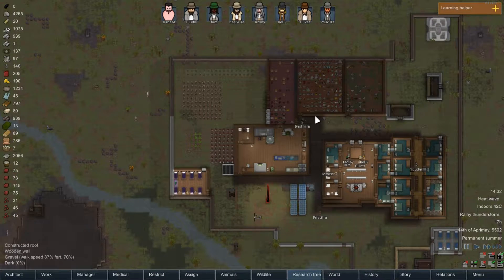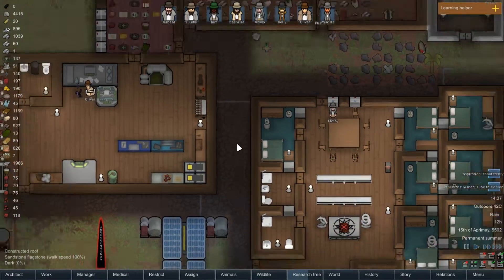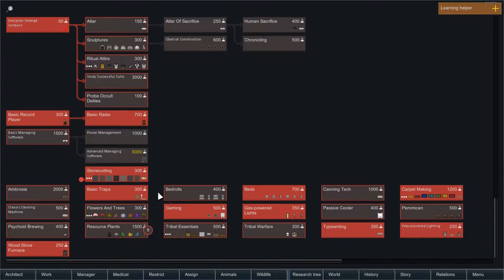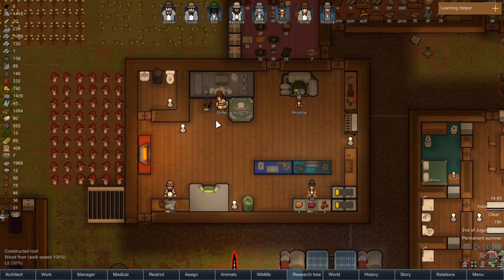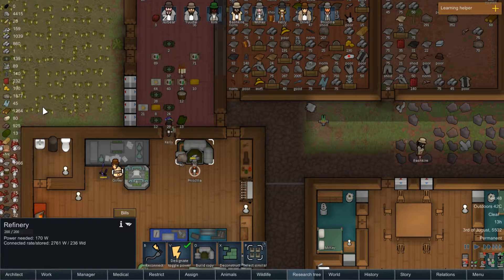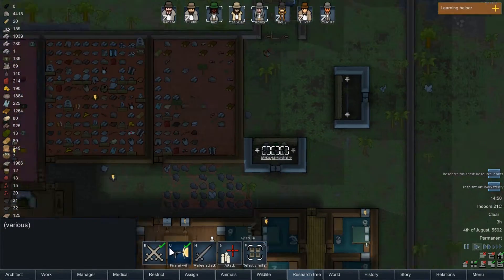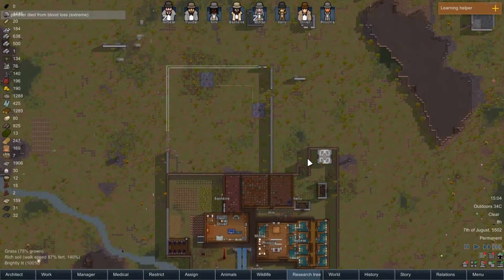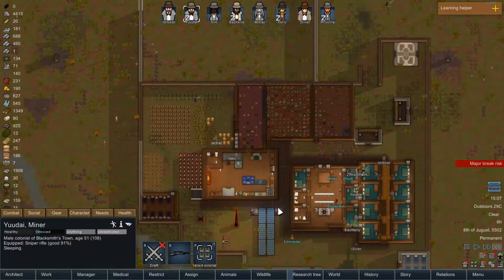Let's play Rimworld: Lakeside Ridge Episode 12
The ongoing saga of Lakeside Ridge